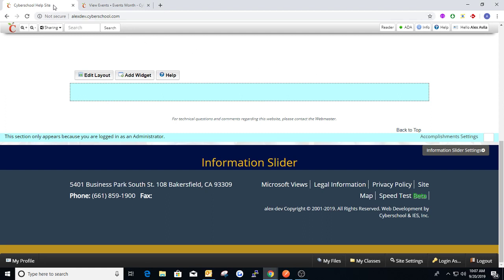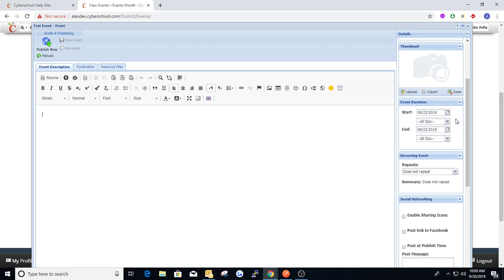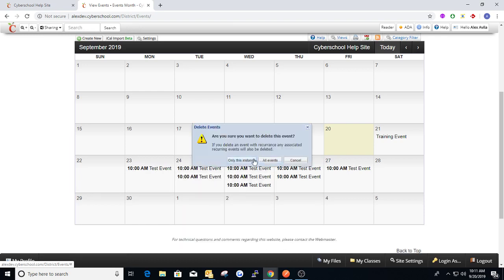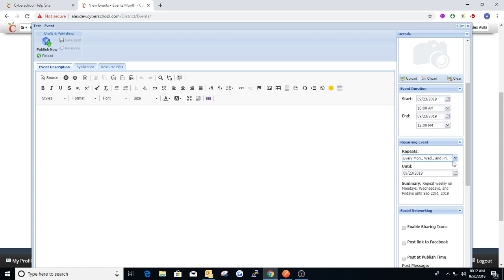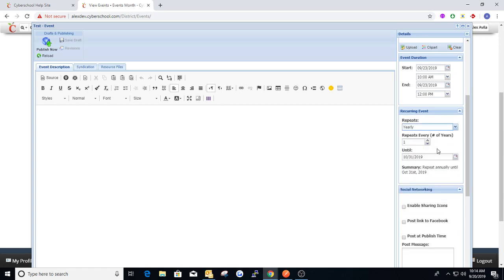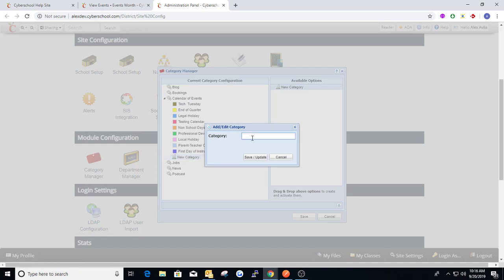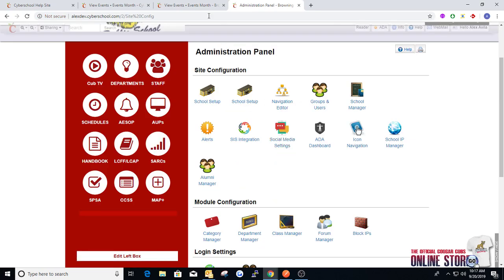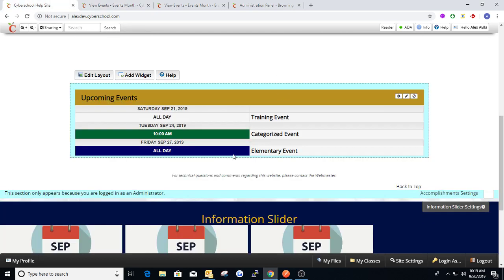Calendar Training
This Training goes over how to implement events and set the Duration and Recurrence of the event in Cyberschool. It also goes over categorizing events and syndicating them.